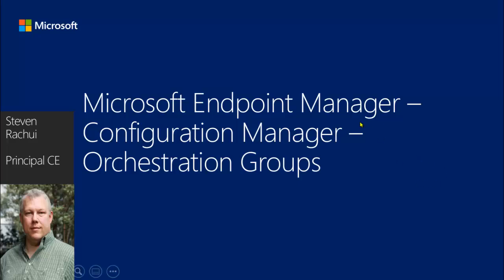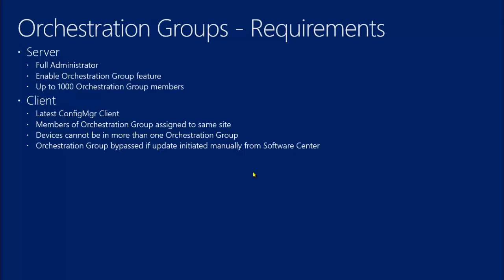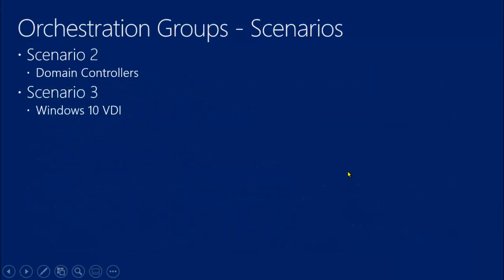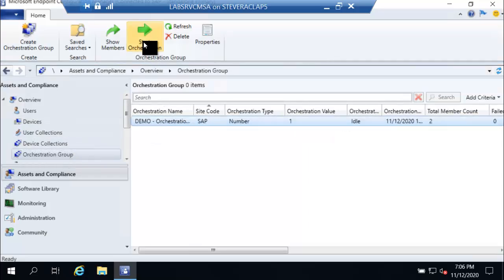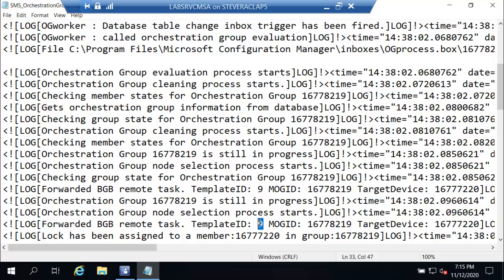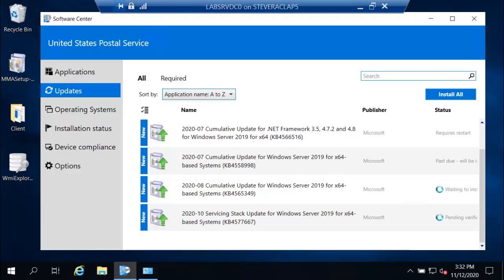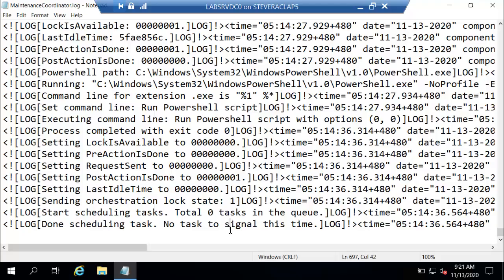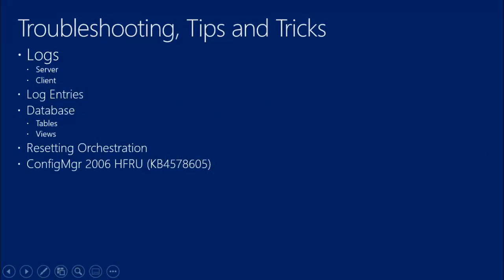Microsoft Endpoint Manager Configuration Manager Orchestration Groups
This session focuses on Orchestration Groups introduced in ConfigMgr 2002.  Orchestration Groups are an evolution of Server Groups.  Discussion details the purpose and function or Orchestration Groups and demonstrates the use or Orchestration Groups to manage installation of software updates.